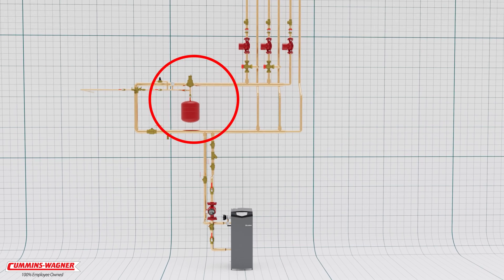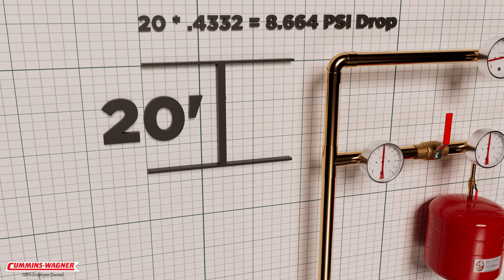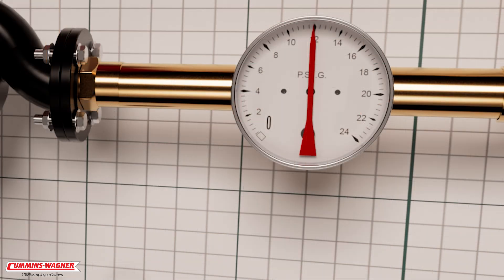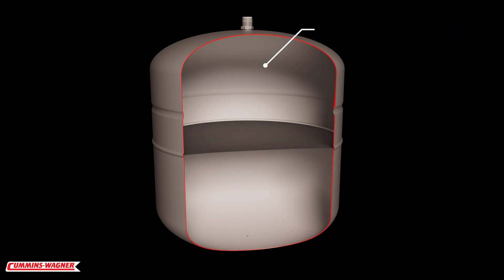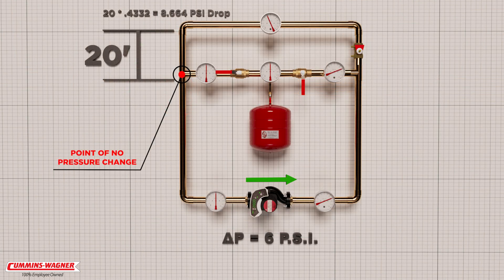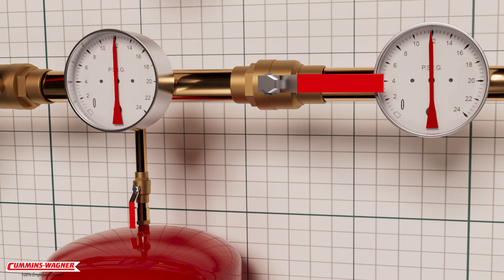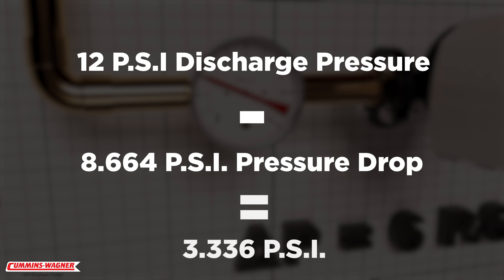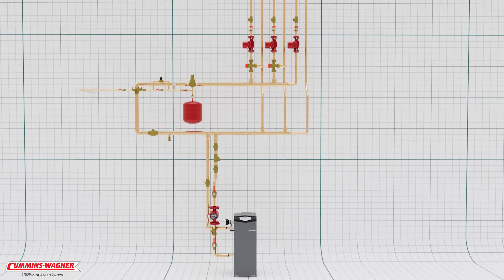Pumping Away Training Video - Point of No Pressure Change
In this Pumping Away Training Video, we explore the Point of No Pressure Change concept, an essential principle in hydronic heating systems. Learn how this point, where the circulator pump is positioned relative to the expansion tank, impacts system efficiency and performance. By pumping away from the expansion tank, you can optimize pressure, reduce air-related issues, and improve overall system operation. Whether you're a seasoned HVAC technician or new to hydronic systems, this training video will equip you with valuable knowledge for efficient pump installations and maintenance.